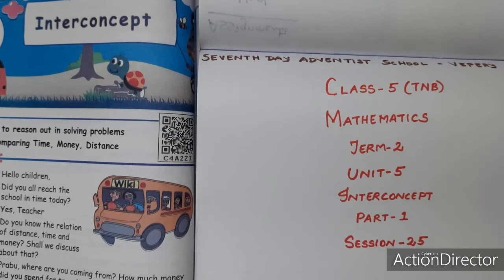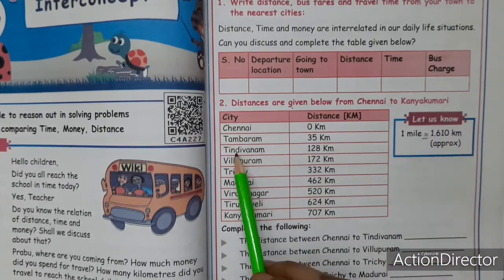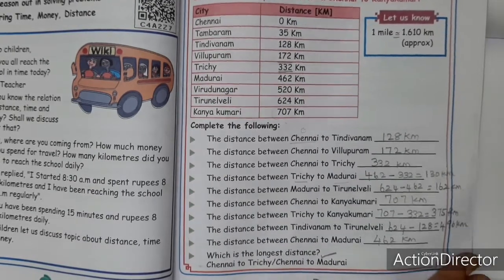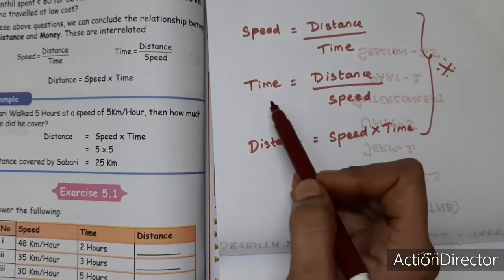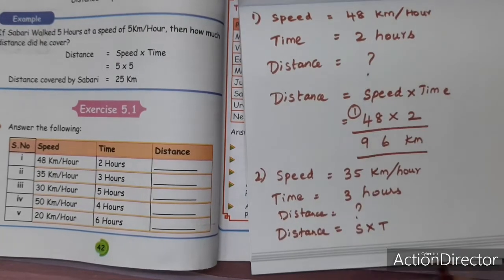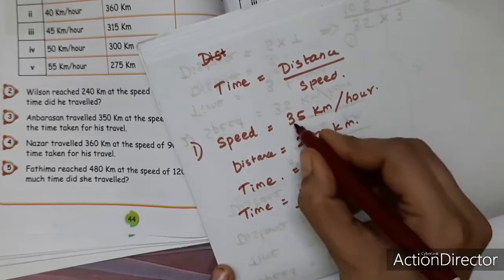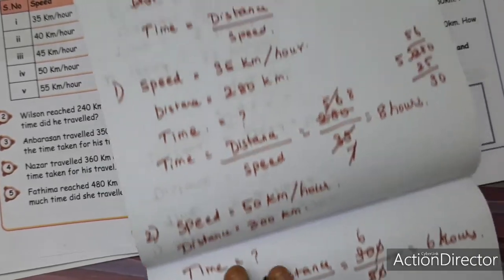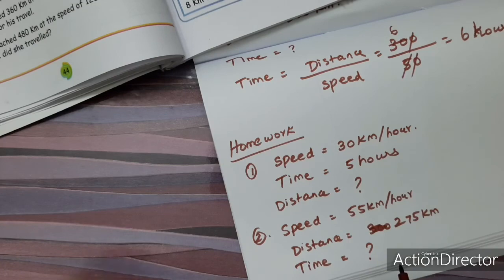Class 5/TNB/Maths/Unit 5-Part 1/Session 25